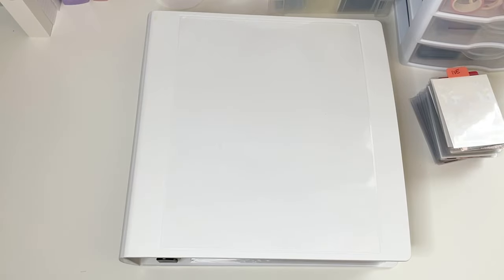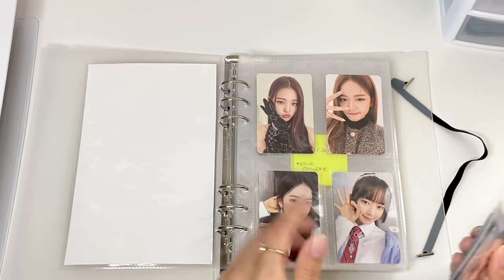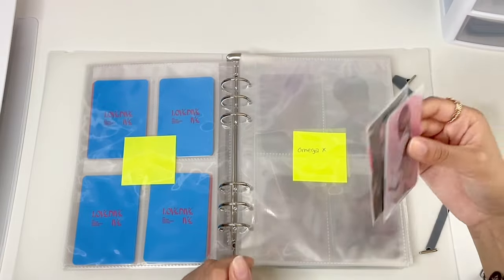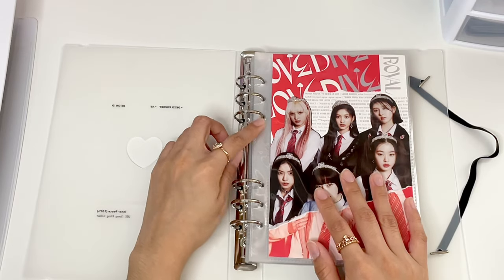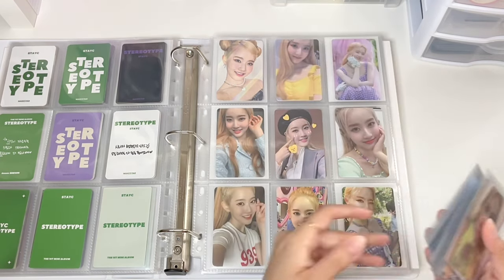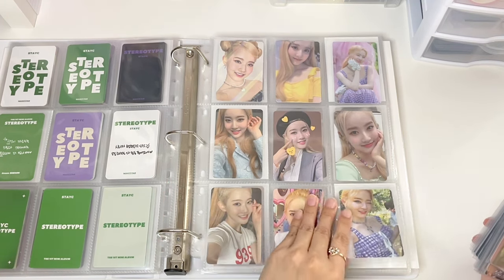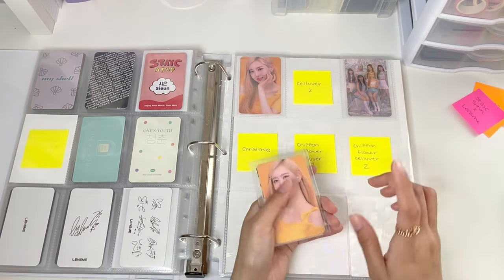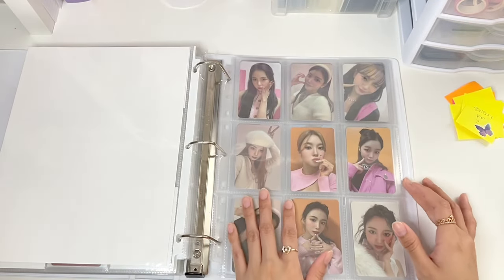organizing photocards in my binder #19 ✩ [GIRL GROUPS EDITION] kep1er, stayc, ive, and more!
✿ CLICK HERE! ✿

lukrembo - chill type beat imagine

✎ TIMESTAMPS…♡
0:00 - intro
0:47 - a5 binder
8:32 - twice
10:26 - girl group binder
24:42 - outro

IF YOU TOOK THE TIME TO SEE THIS I LOVE U ♥ AND APPRECIATE U FOR JOINING ME ON MY COLLECTING JOURNEY, THANK YOU!